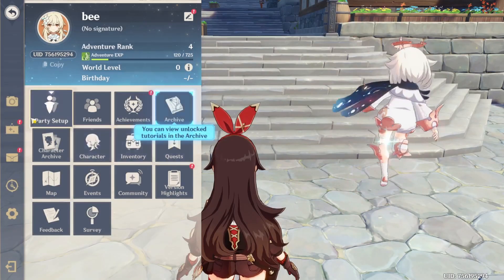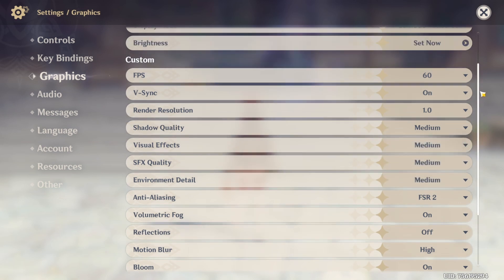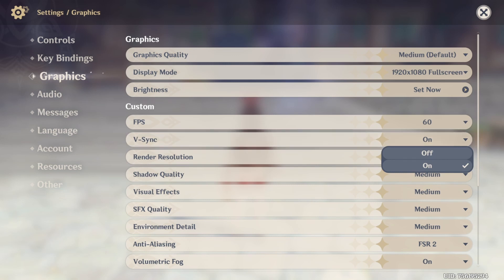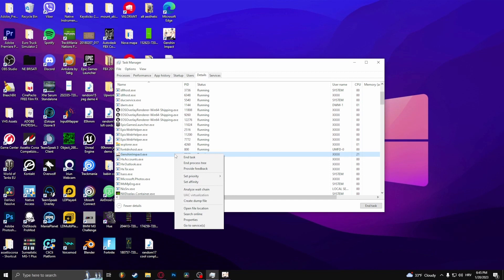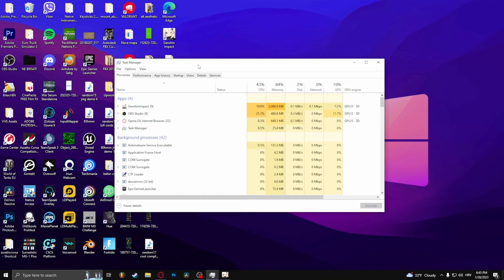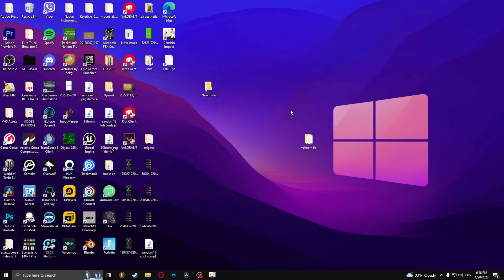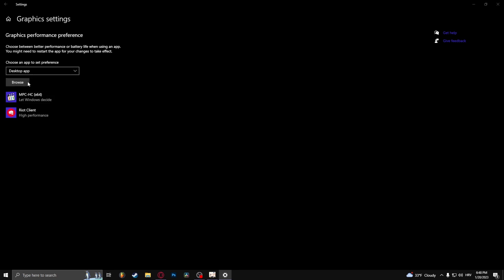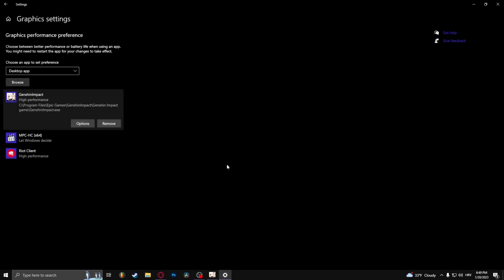How To Lower CPU Usage In Genshin Impact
In this video we show you how to fix HIGH CPU usage in Genshin Impact. If you want to lower your CPU Usage when playing Genshin Impact this is the video for you. What can you do if Genshin Impact makes your CPU stay at 100? - Watch to find out.